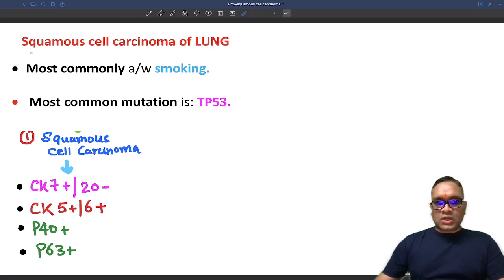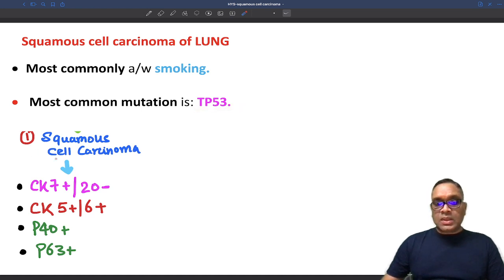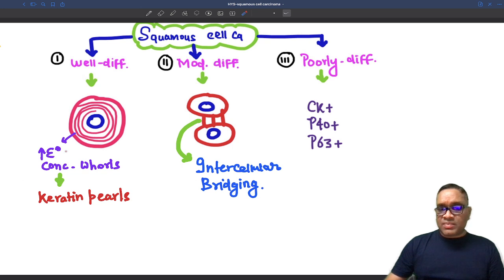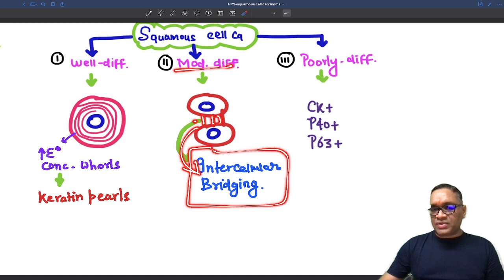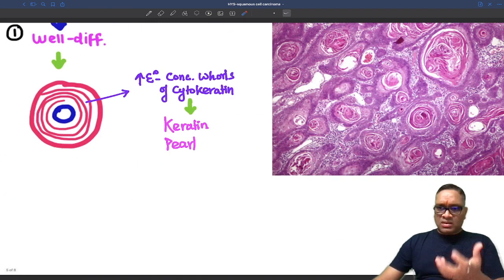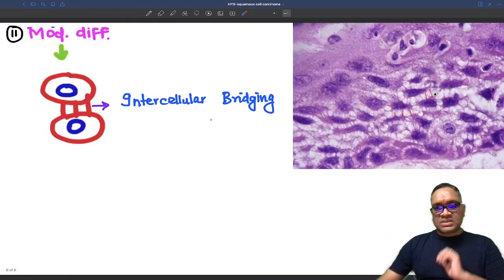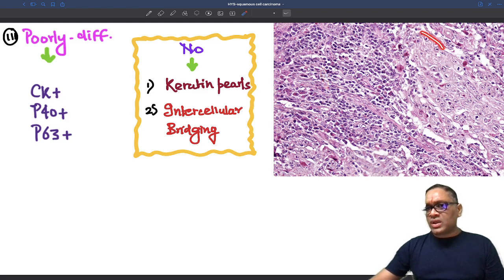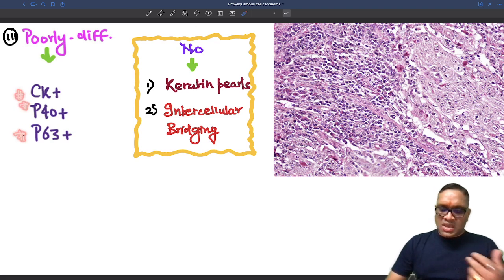High Yielding Shorts-93 (HYS-93):Squamous cell carcinoma of LUNG by Dr Devesh Mishra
This High Yielding Shorts (HYS) is about Squamous cell carcinoma of LUNG.